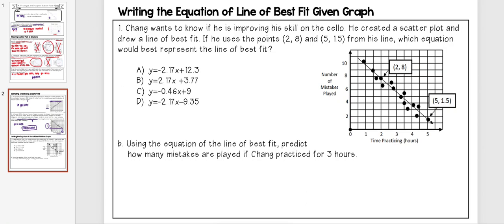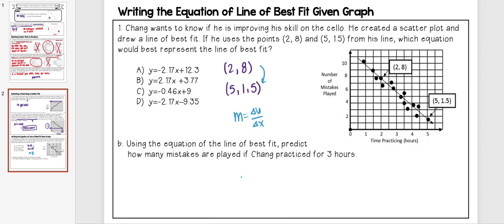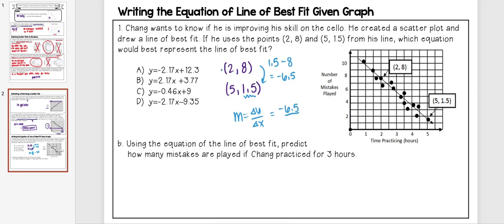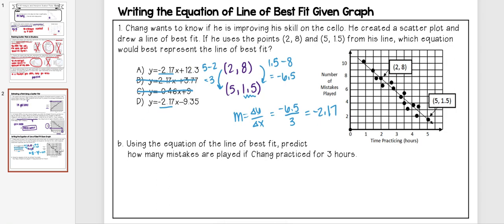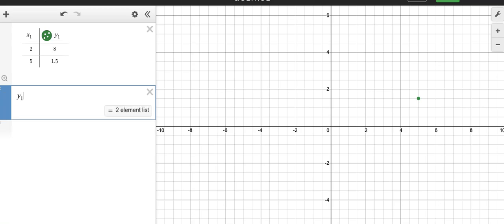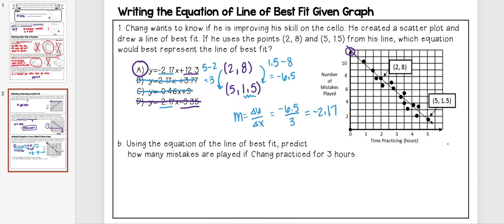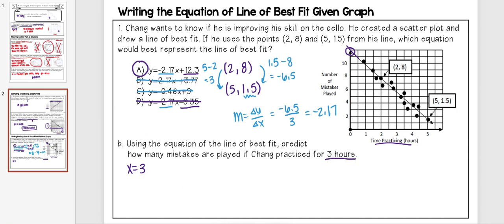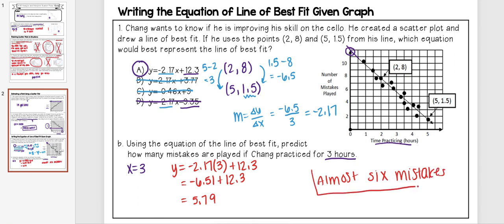4 4D Writing the Equation of Line of Best Fit Given Graph